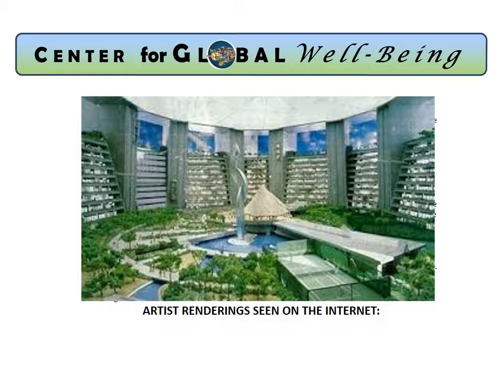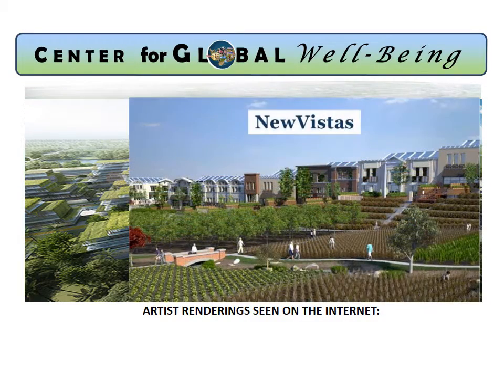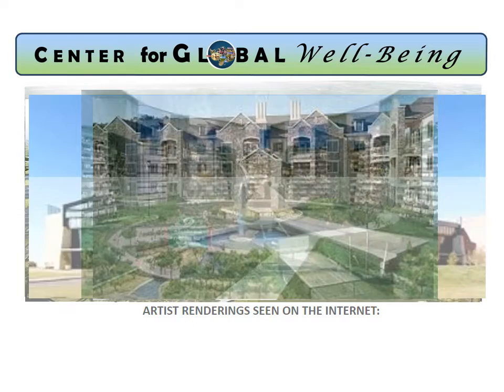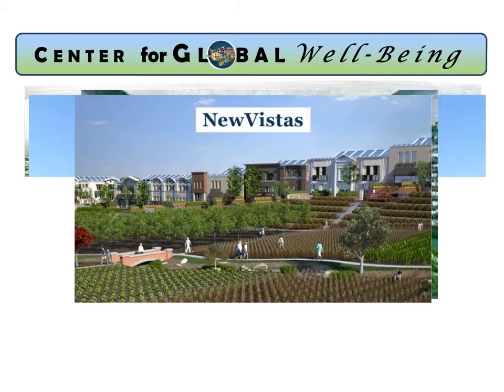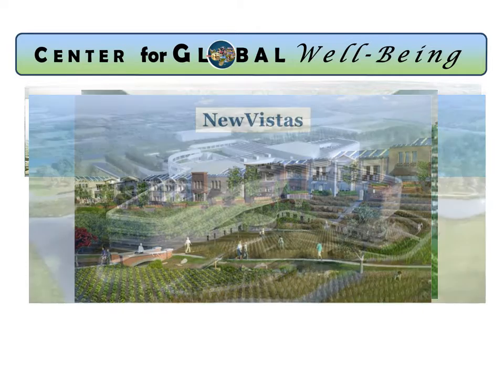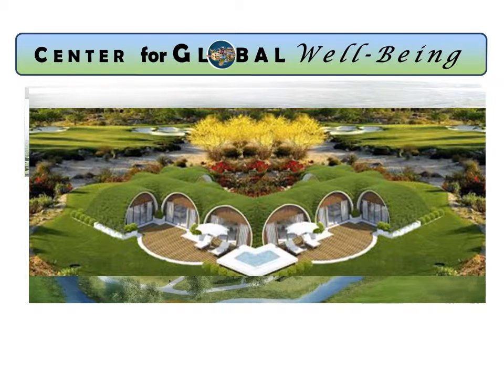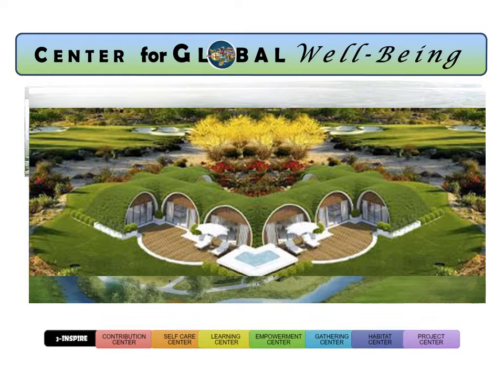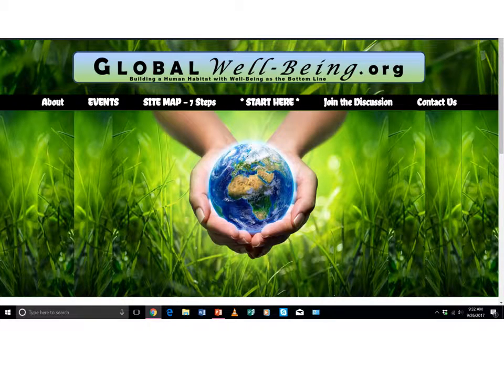Design the Center for Global Well-Being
Teré Foster of gives a brief overview of the vision for global well-being and invites the gifted and talented people of the world to collaborate to design it.

emotional intelligence,
EQ,
community building,
elements of wellbeing,
wellbeing,
well-being,
global wellbeing,
workshops,
think tanks,
joint ventures,
hubs of connection,
project planning,
retreats.
archology,
archologies,
Innovators,
inventors,
artists,
architects,
renewable,
regenerative,
sustainable,
sustainability,
green architecture,
contributionism,
gift economy,
conscious business,
consciousness,
conscious community,
intentional community,
center for global wellbeing
Tere Foster,